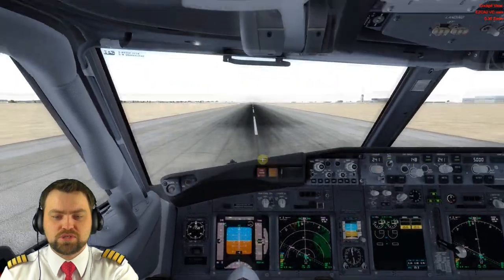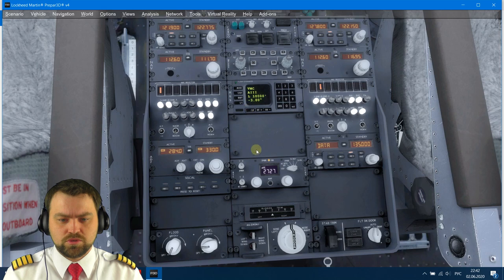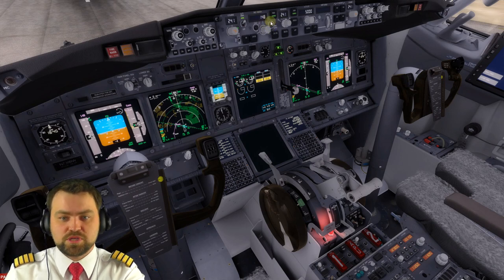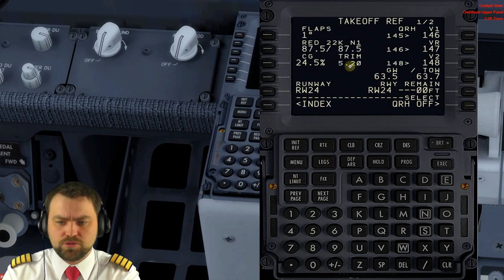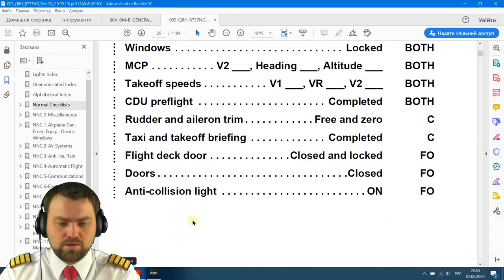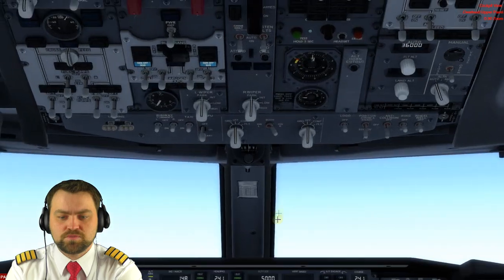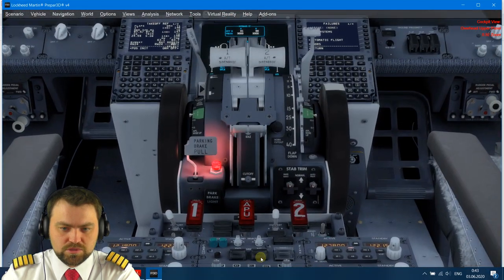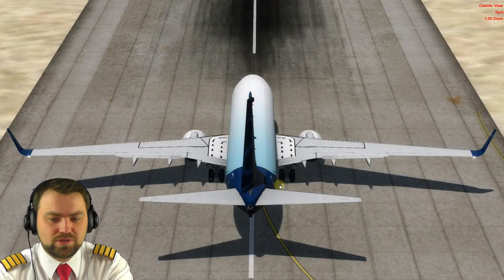737 Airline Pilot Tries to Start Up Engines on Flight Simulator | Take off briefing explained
Hello my friends! In this video you'll see the take off briefig explanation, before start procedure and start up itself. Yes I am B737NG captain however I have long brakes in my Airline Flying, so I discovered the PMDG Flight Simulator for me! This helps me to follow the procedures in the same way like I do on the real airplane , so I can keep myself fit to fly...) I know that it is not real and judt a game, but I like it... Now waiting for the new Mirosoft Flight Simulator 2020. I hope my PC will be ok with the system requirements. I am not the simmer, so maybe I did some of mistakes there... I use Prepare3D, I also tried FSX. PMDG models are awesome! Also I would like to try the Zibo model on X-Plane. By the way I had some rudder problems in that video. I don't know how to fix it so far...

Hello Guys! My name is Denys, and I am Boeing 737 Captain. Before I used to fly ATR 42/72.